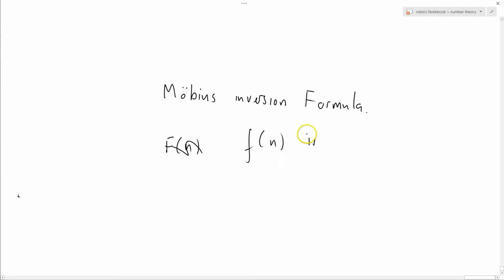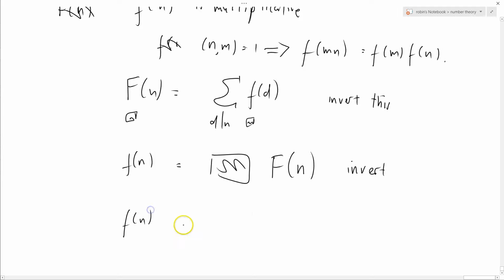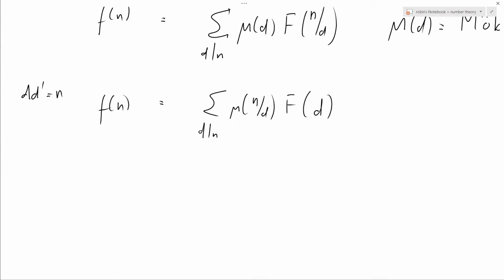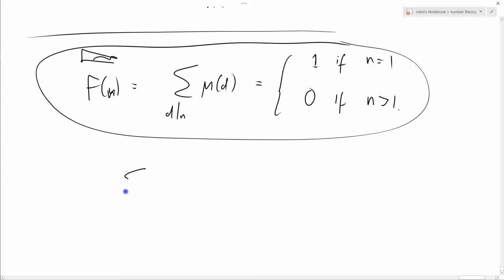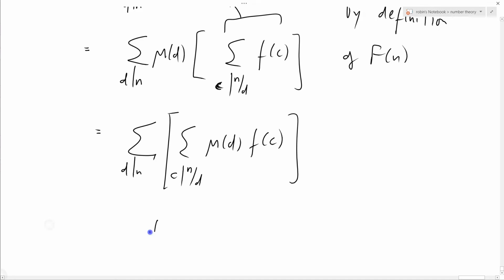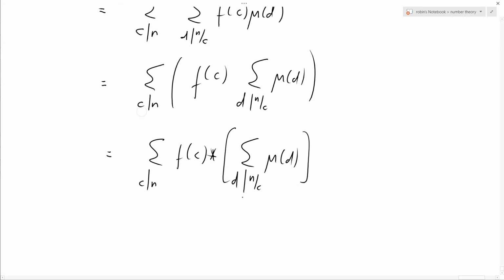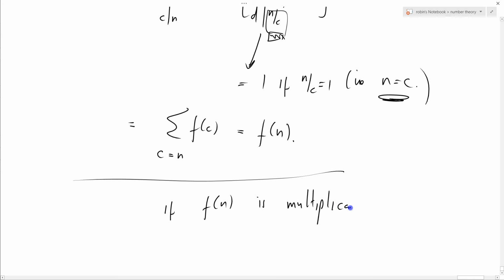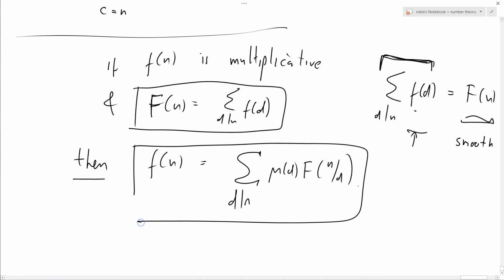Number Theory 30: Mobius inversion formula